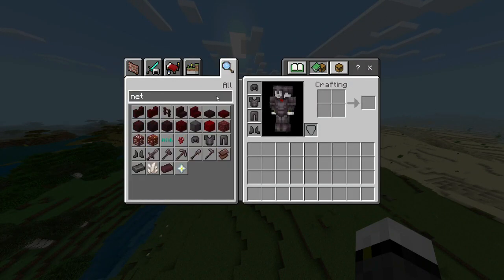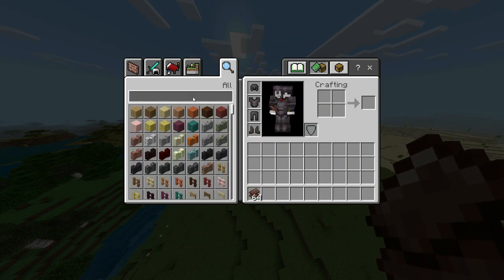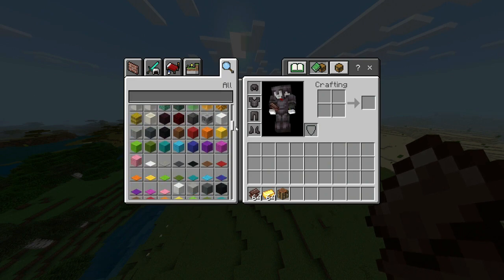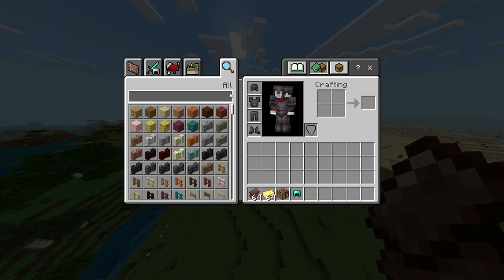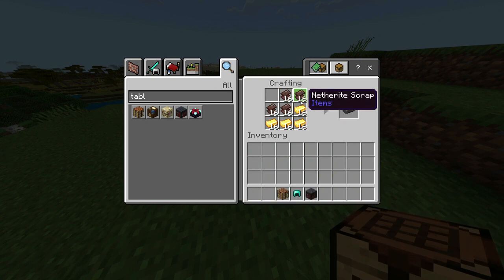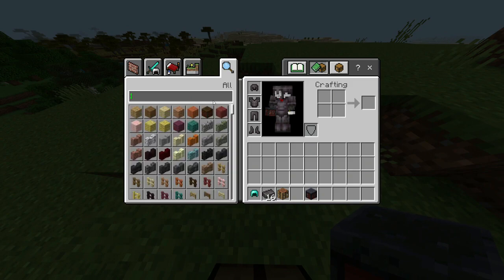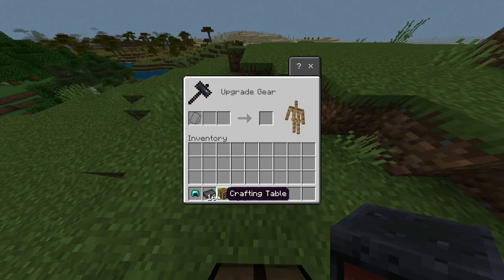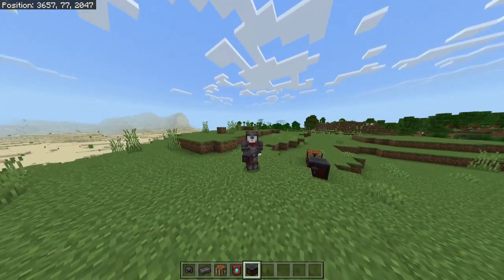HOW to GET THE ARCHIEVEMENT COVER ME IN DEBRIS on Minecraft 🟦⬛